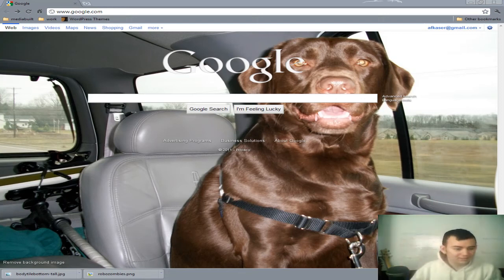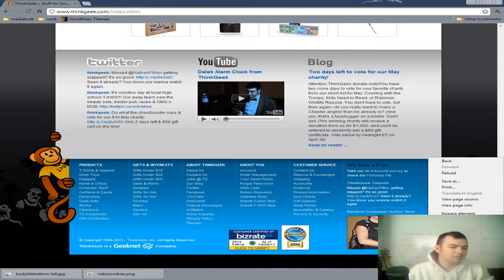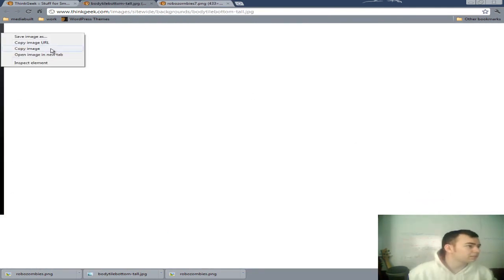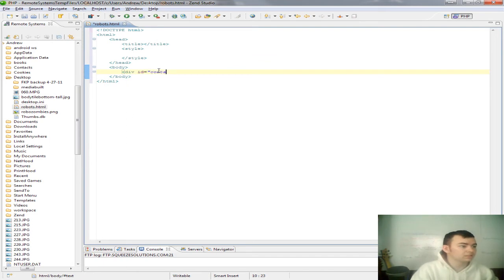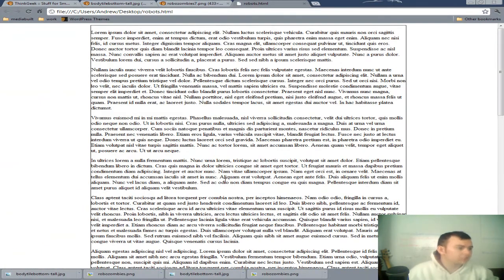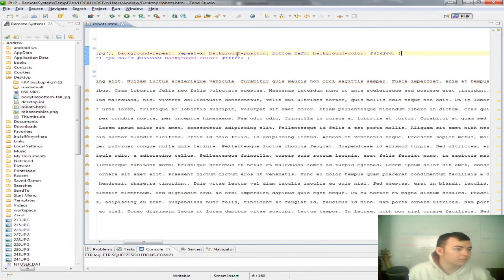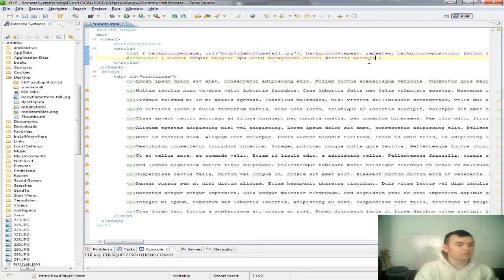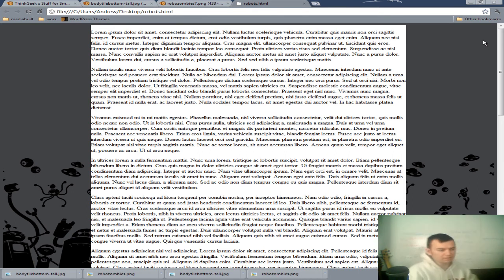CSS Background ThinkGeek.com EASY Tutorial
Thinkgeek had a really cool background effect that I show how I went about learning how to mimic.

Want to show some support?